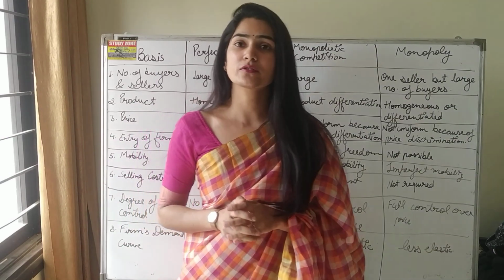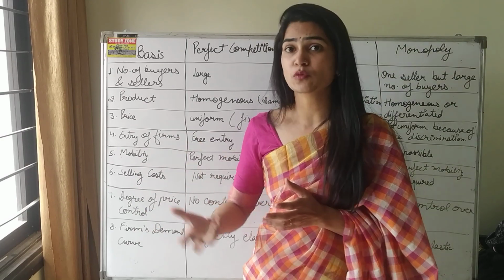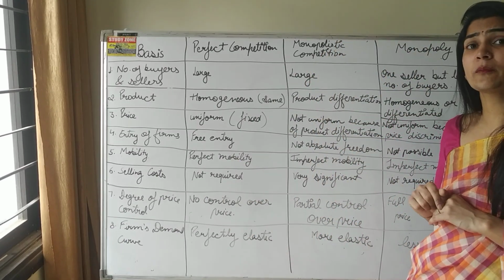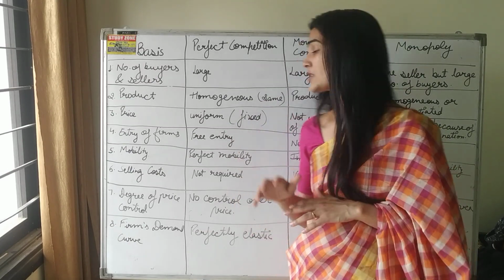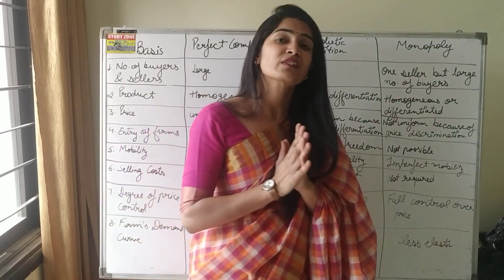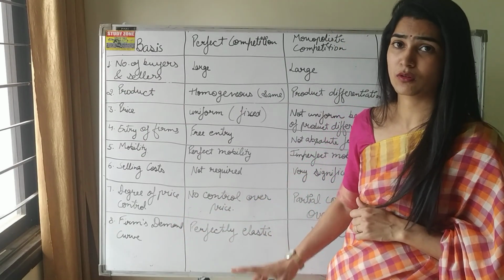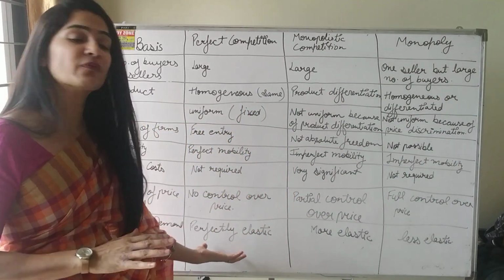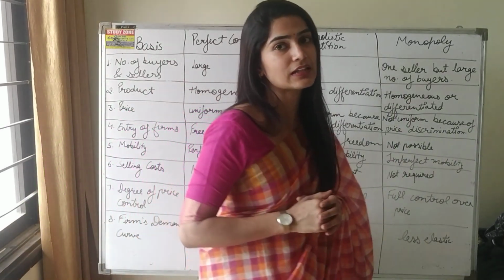Lesson 2 market and it's forms#5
Difference between the various forms of market